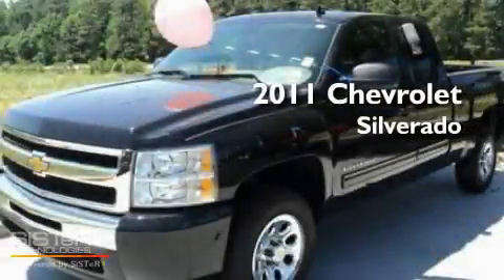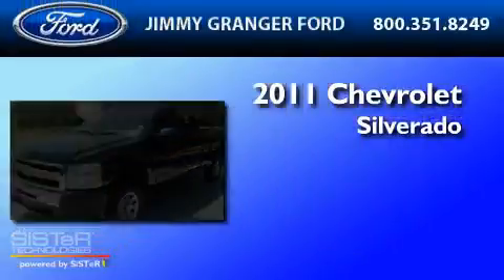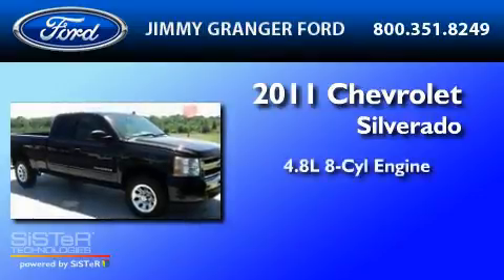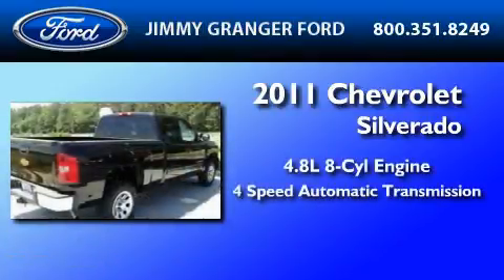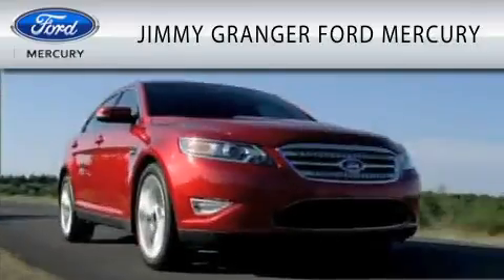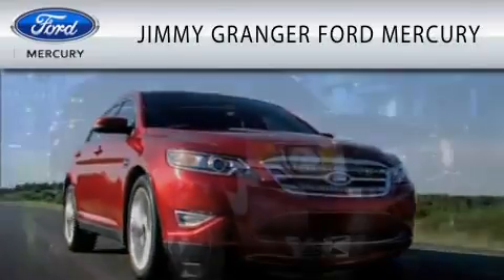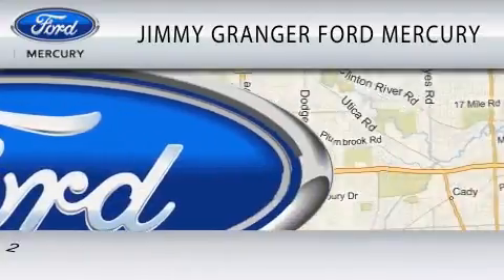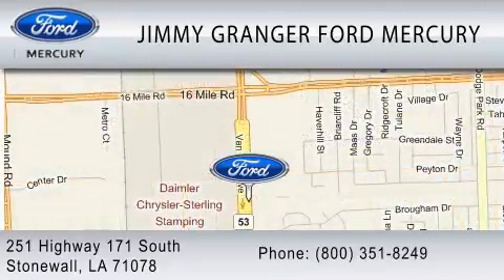2011 CHEVROLET SILVERADO 1500 Stonewall LA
Year : 2011

 Make : CHEVROLET

 Model : SILVERADO 1500

 Engine : 4.8L V8

 Miles : 9,971

 251 Highway 171 South

  , LA 71078

 Pre-Owned 2011 CHEVROLET SILVERADO 1500  LA